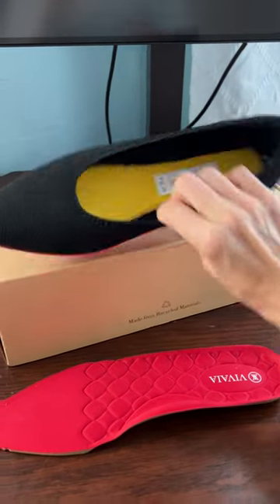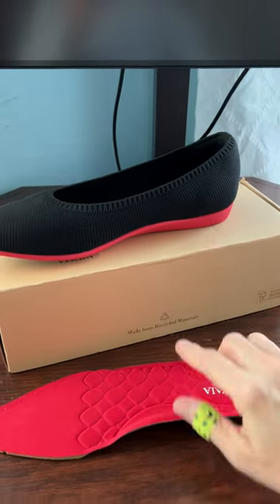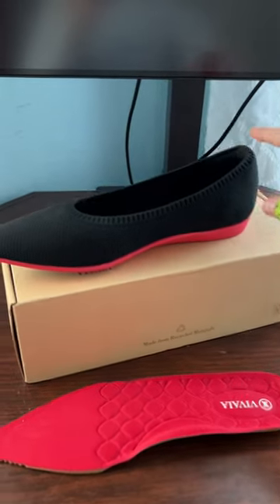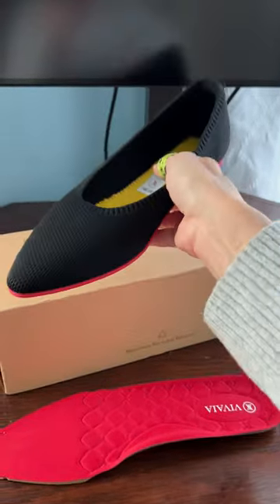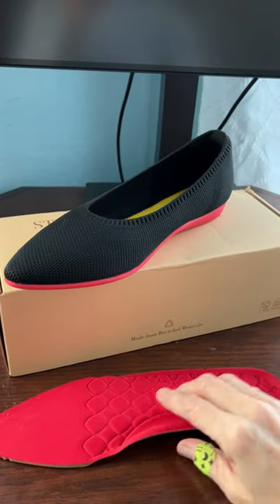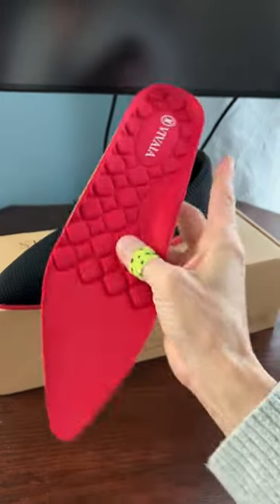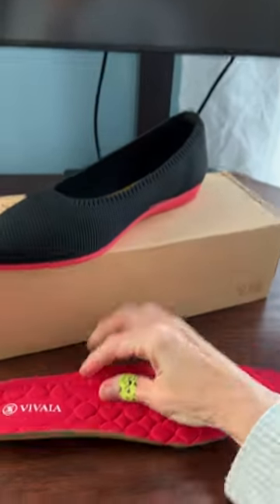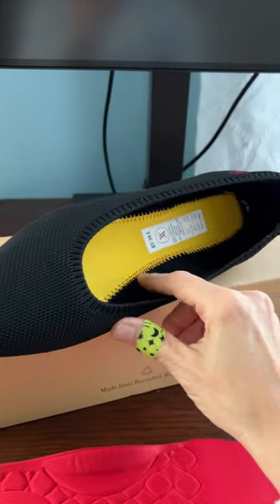Vivaia Cloud Short – arch support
Quick review of Vivaia Aria CloudWalker.